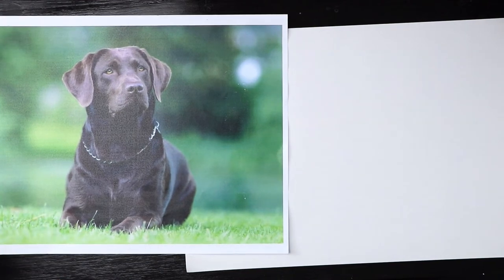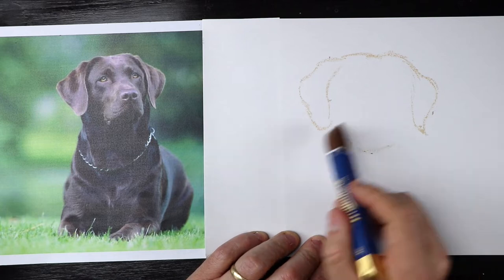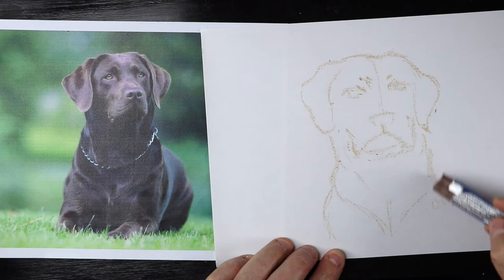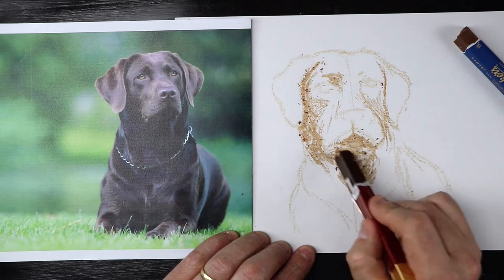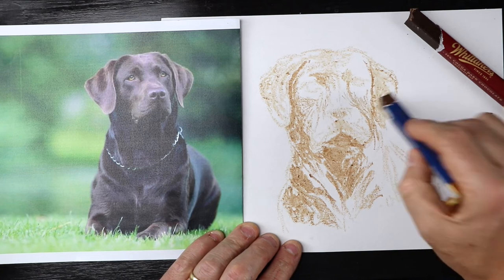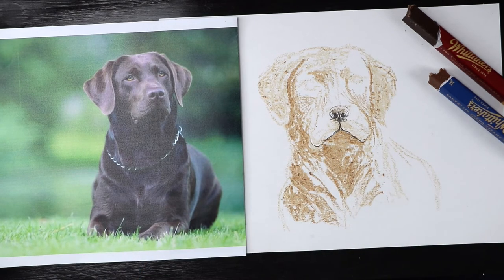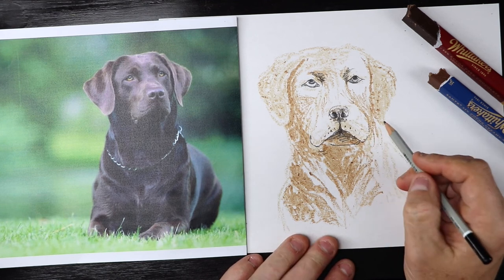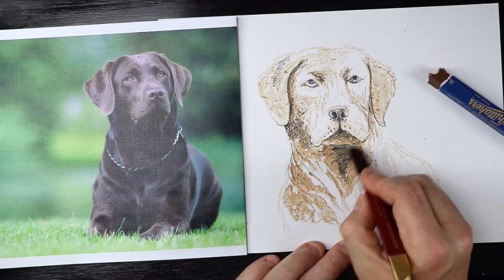Drawing a Chocolate Lab dog with chocolate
In this video, I show you how to draw with chocolate. We are drawing a chocolate labrador dog, because you know, chocolate.

This is part of the "Pro Drawing for adults" class. you can check out the whole courses